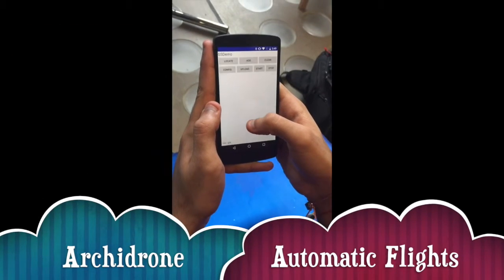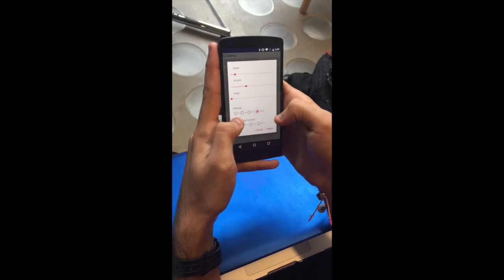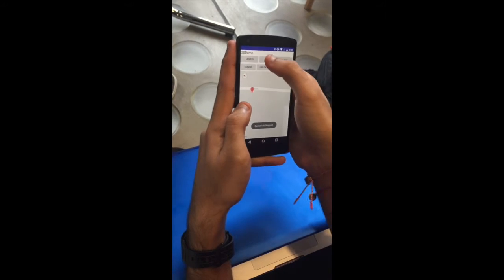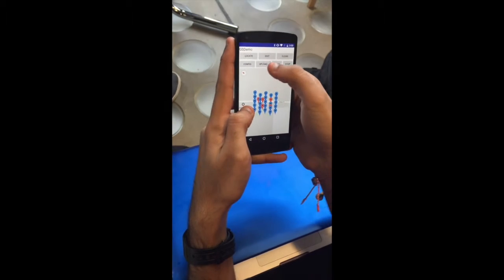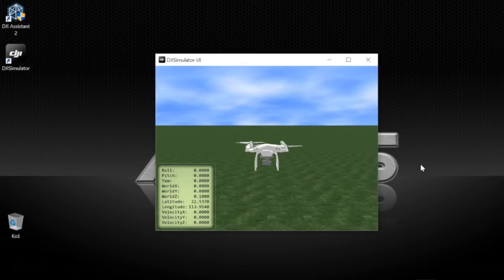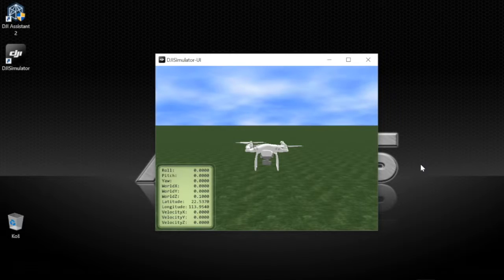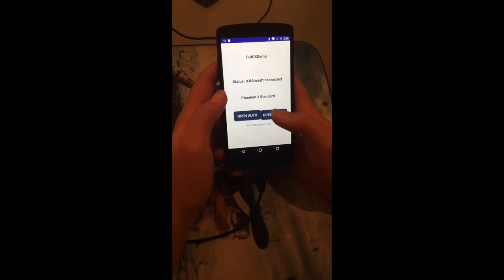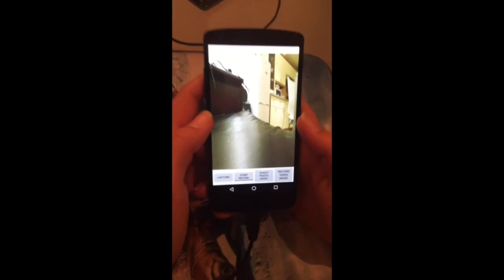ArchiDrone(Team 25) - COMP204/205P Project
This video is about the Flight Planning For Drones Application that we created for our Systems Engineering Project.